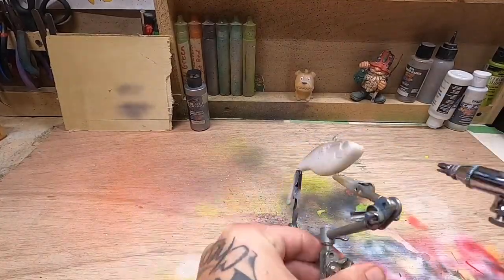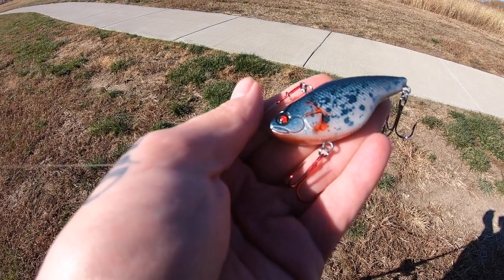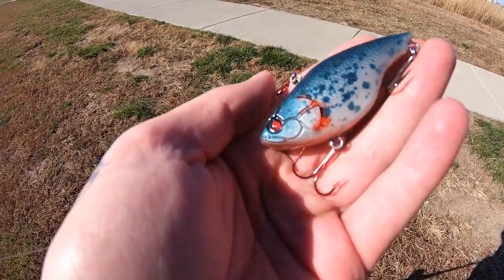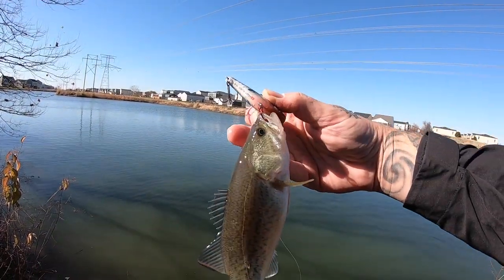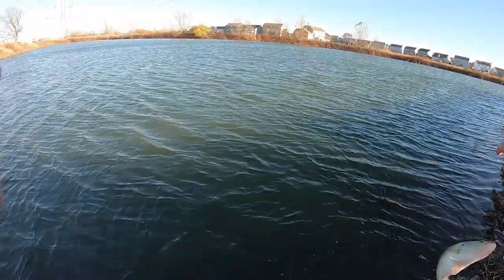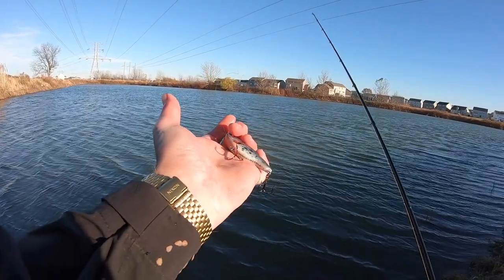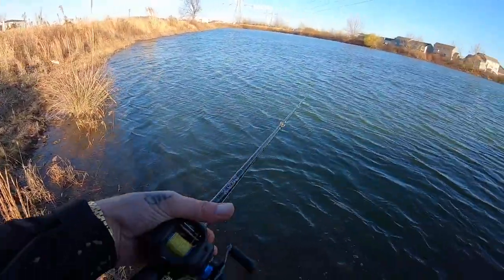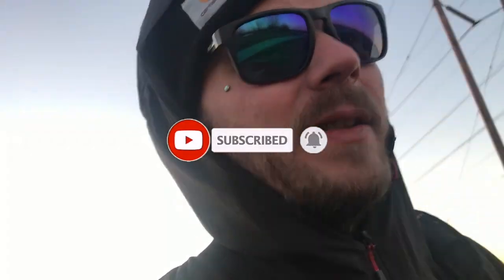First Custom Lure | Paint Cast Catch (Colab w/ Baker Builds)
My first custom lure I got to paint with Zach Baker with Baker Builds. Ill leave a link below for his channel and our video on his page. For my first custom painted lure I think it came out pretty slick. I have a small leg up in the art department being a tattoo artist but beyont that it was a challenge. Ive set up a studio at my house and will be painting baits for fun in the future. I caught some bass and it was pretty great to do it on my own pattern. Thanks again to Zach and make sure to check his channel out and give him a follow.